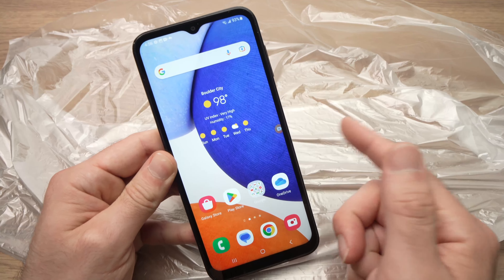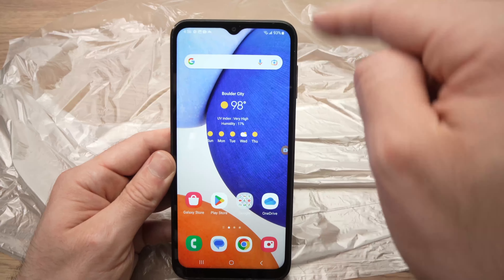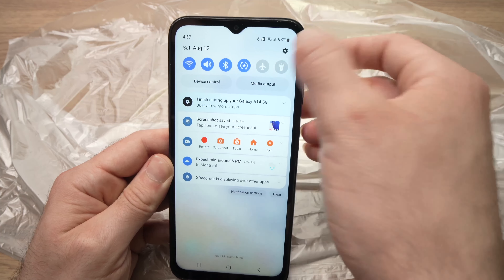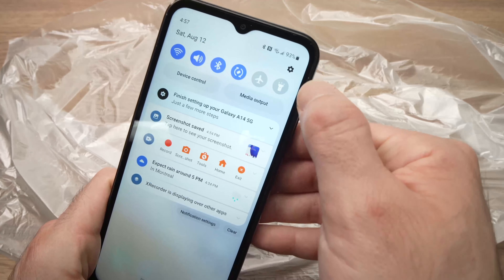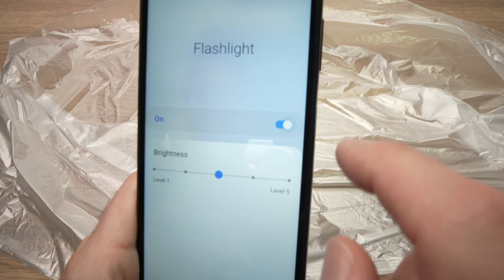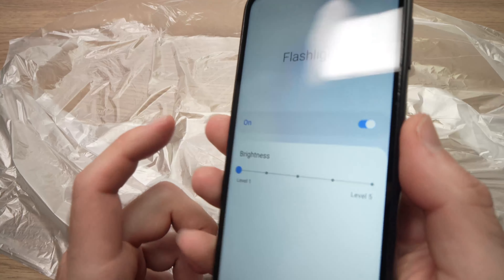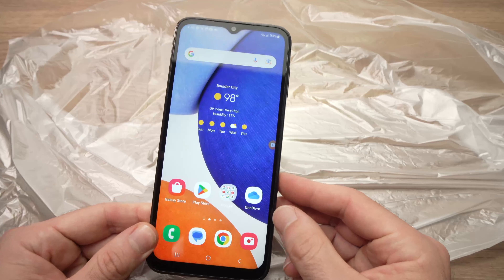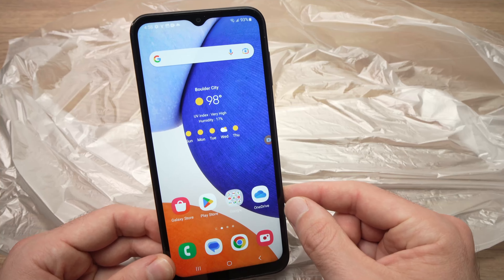How to Turn ON & OFF the Flashlight of Your Samsung Galaxy A14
Step by step on how to turn on and off your Samsung Galaxy A14 flashlight and how to make it brighter.